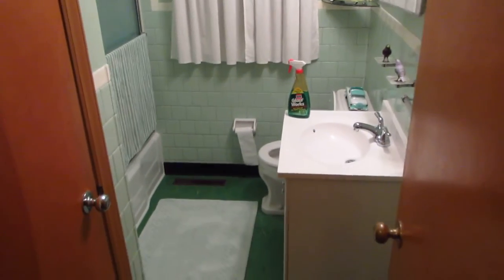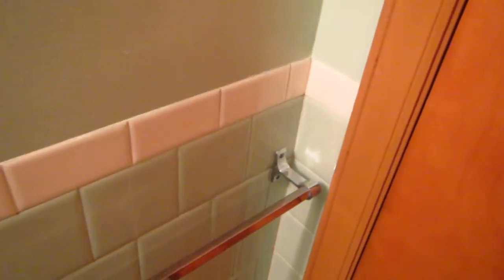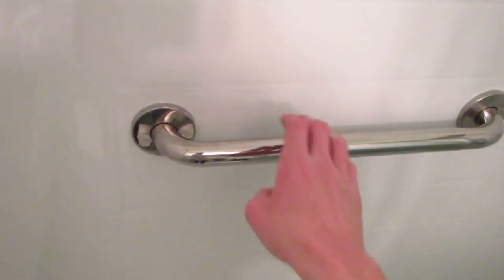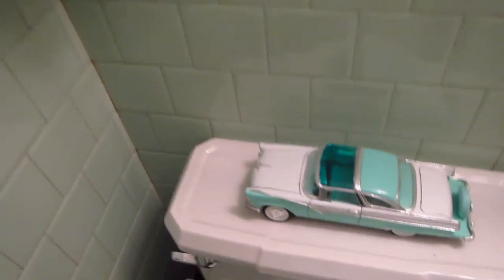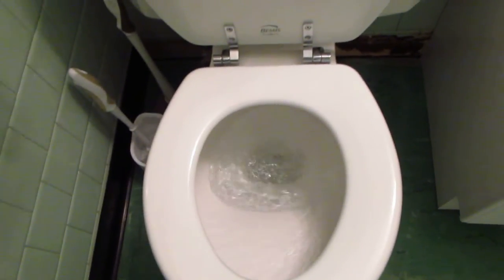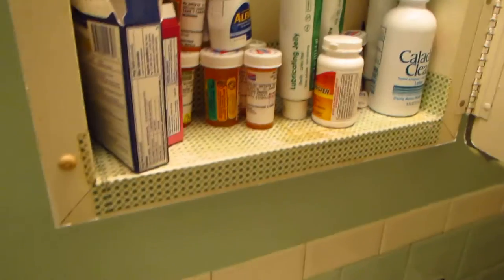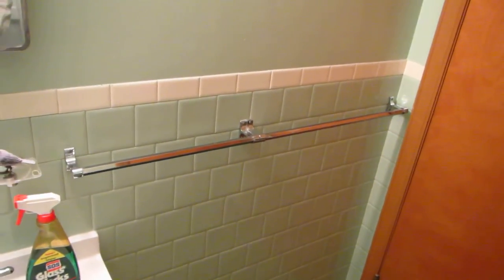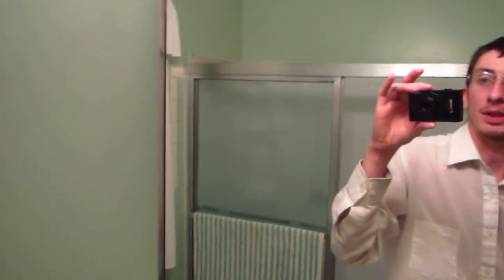retro 1955 mint green bathroom with eljer tub and toilet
pretty much original 1955 bathroom in a 1955 house I bought that old lady had lived in since new. time capsule!